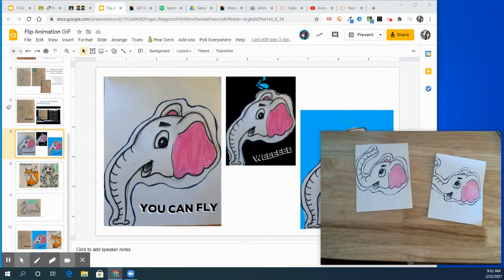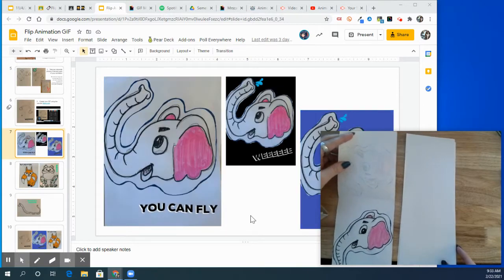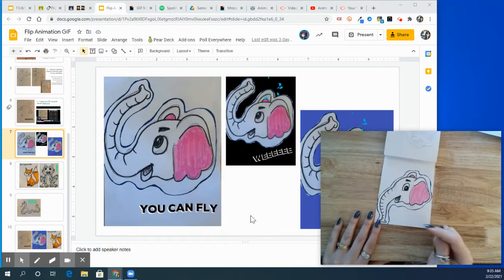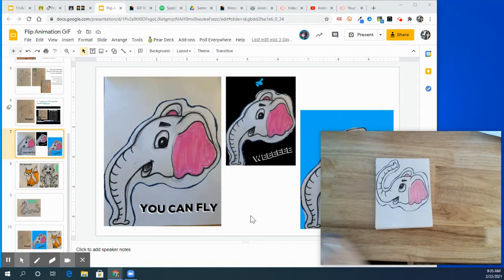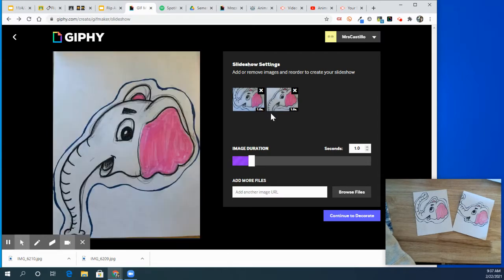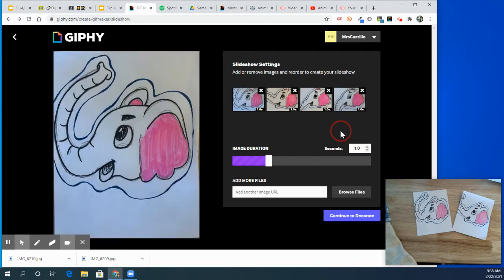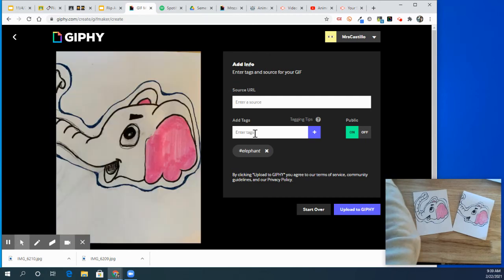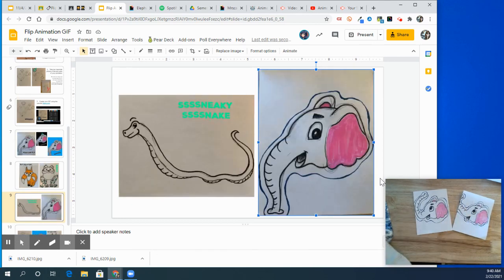4 Frames Animated Gif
How to add more frames to your animated GIF.